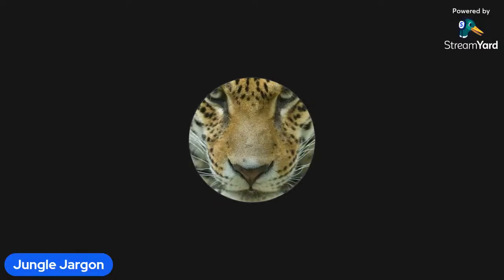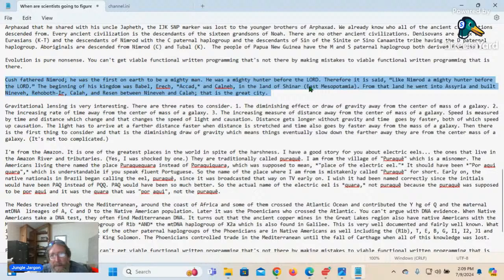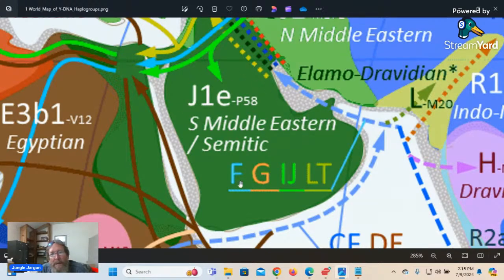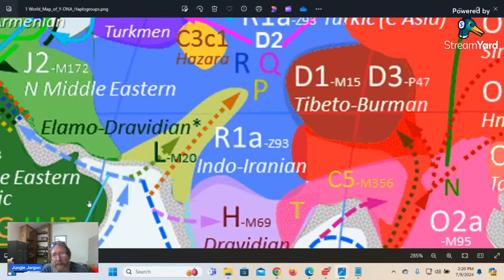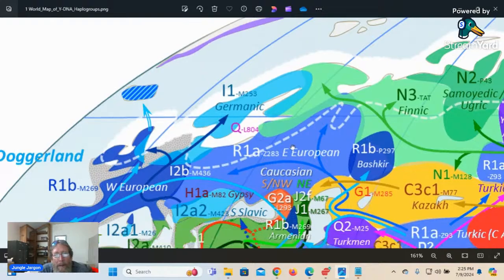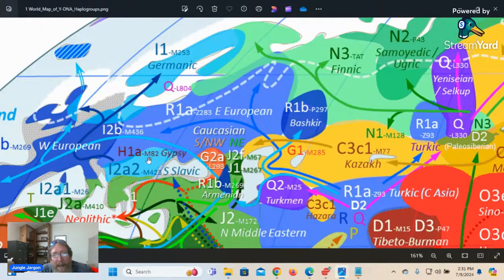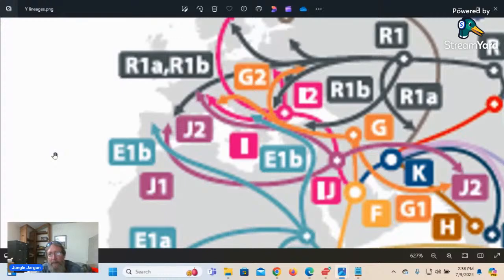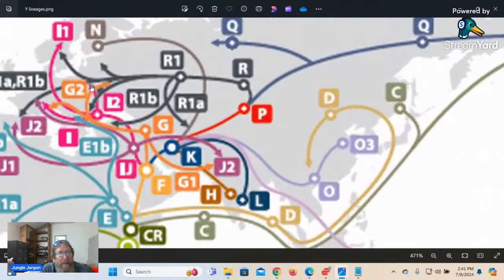Redesignating Some Major Y Chromosome Lineages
Cush fathered Nimrod; he was the first on earth to be a mighty man. He was a mighty hunter before the LORD. Therefore it is said, “Like Nimrod a mighty hunter before the LORD.” The beginning of his kingdom was Babel, Erech, *Accad,* and Calneh, in the land of Shinar (East Mesopotamia). From that land he went into Assyria and built Nineveh, Rehoboth-Ir, Calah, and Resen between Nineveh and Calah; that is the great city.